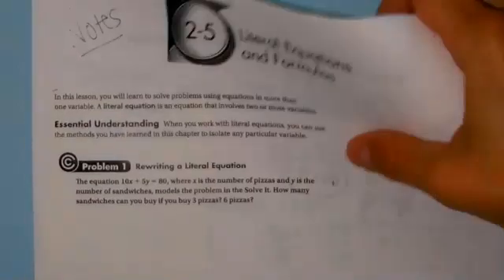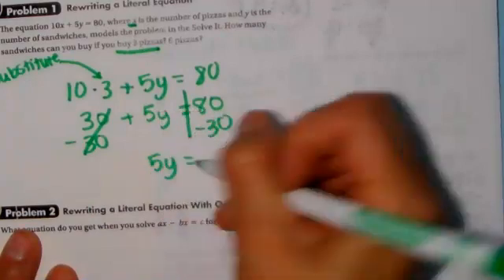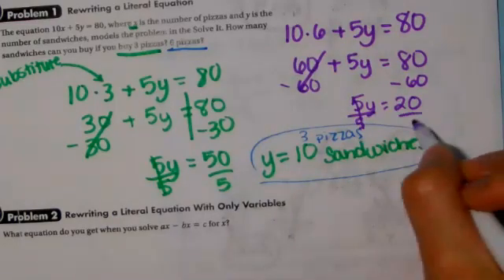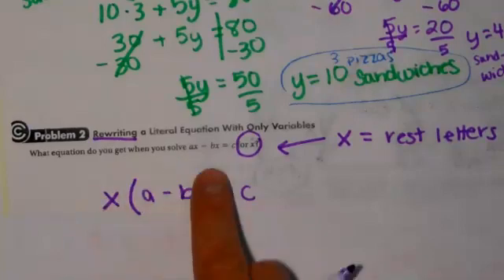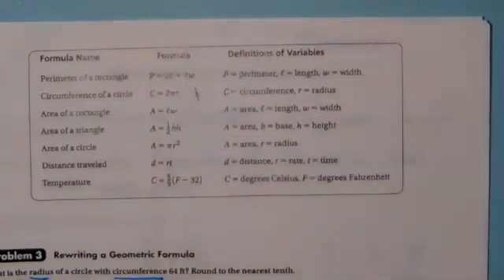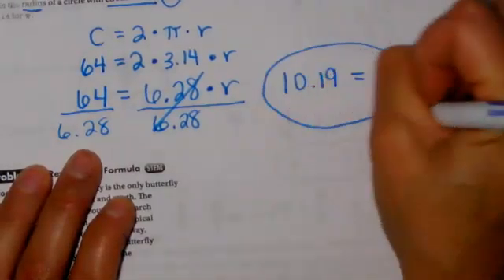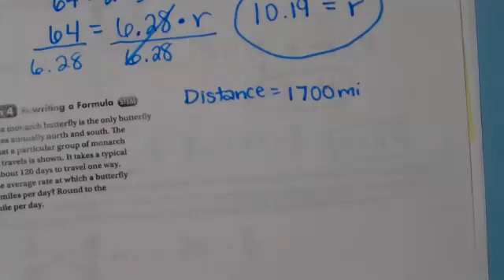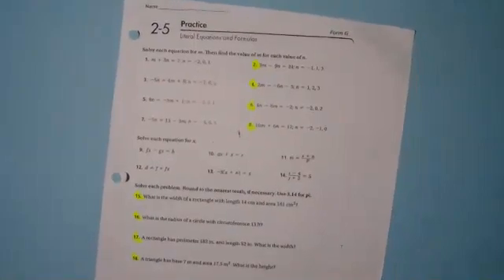Algebra: 2-5 Literal Equations & Formulas